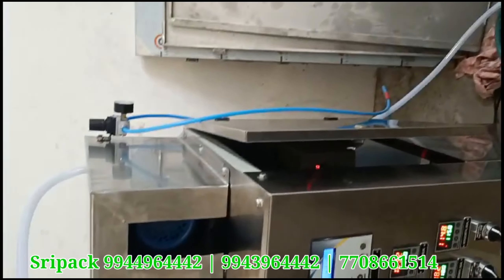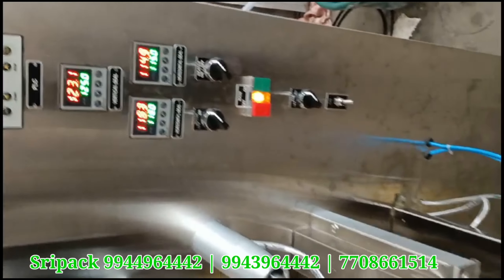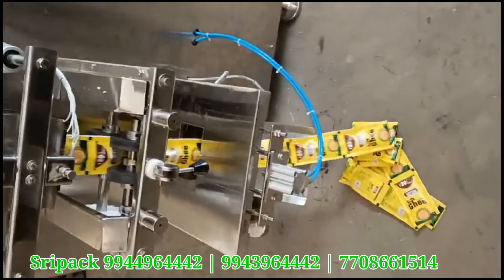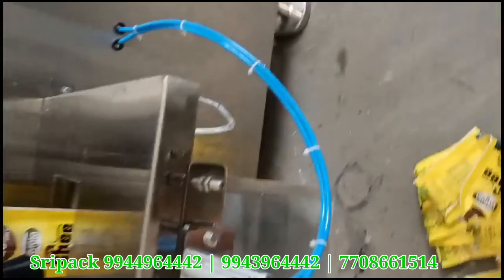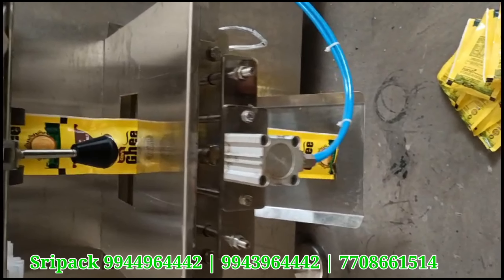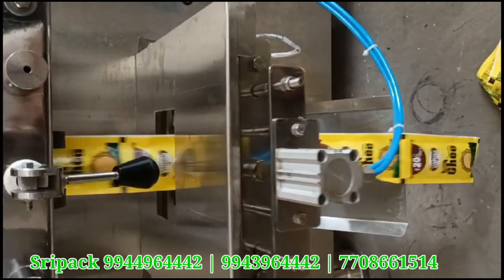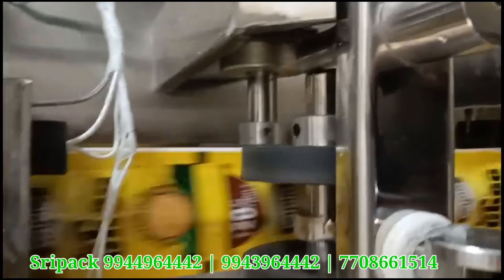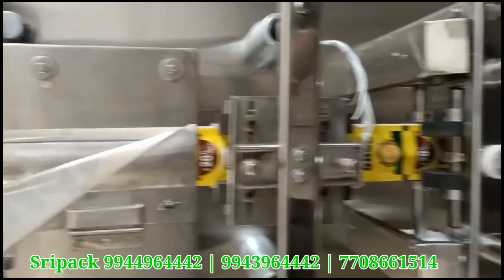4 side ghee automatic packing machine